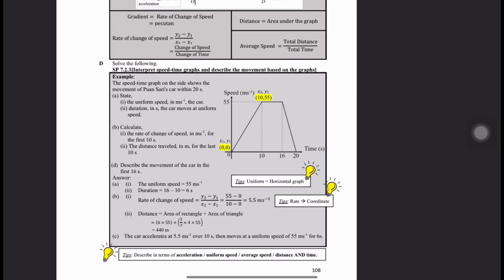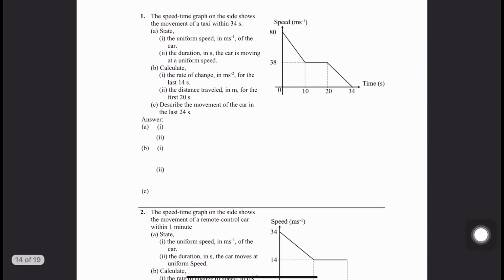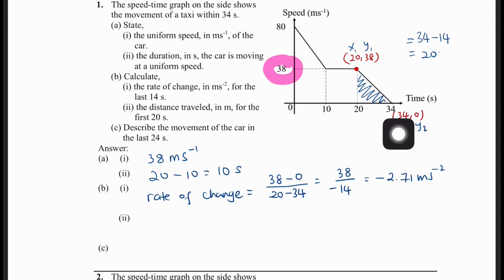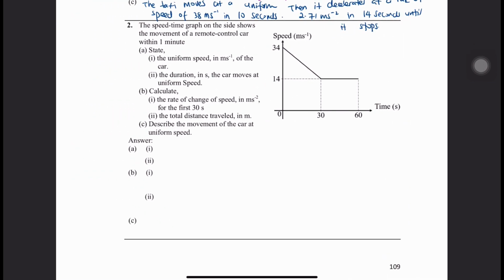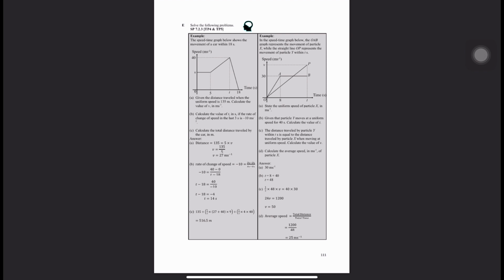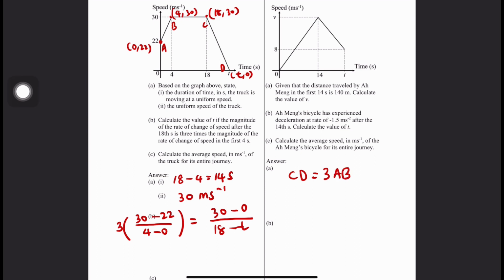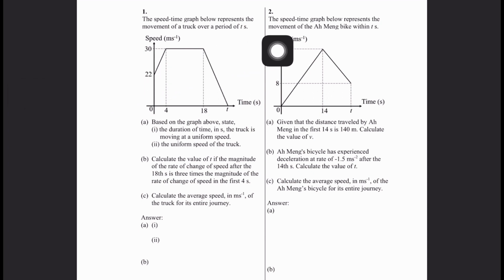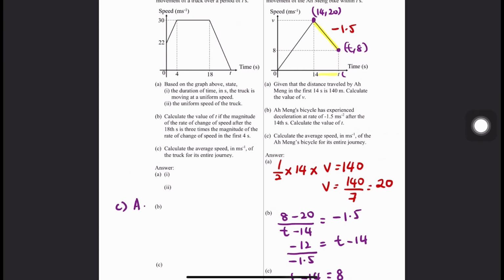Form 4 Chapter 7: Graph of Motion (Speed-Time Graphs) PART 2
In this video, student will learn about
7.2.1 Draw speed-time graphs.
7.2.2 Make a relationship between the area under speed-time graph and the distance travelled, and hence determine the distance.
7.2.3 Interpret speed-time graphs and describe the movement based on the graphs.
7.2.4 Solve problems involving speed-time graphs.